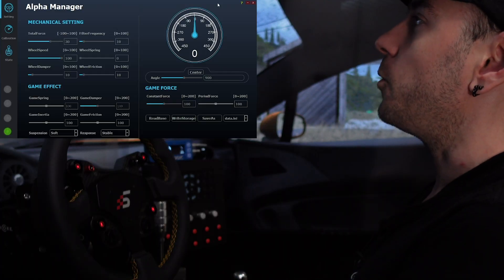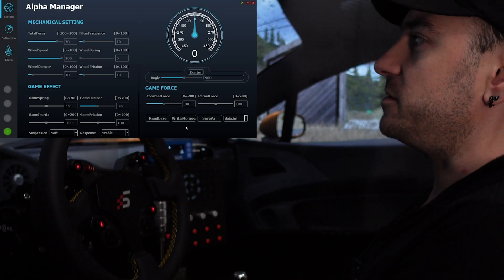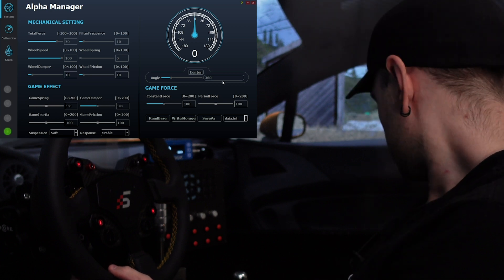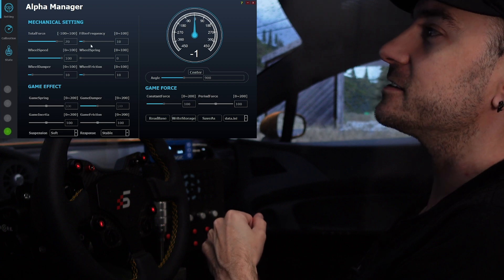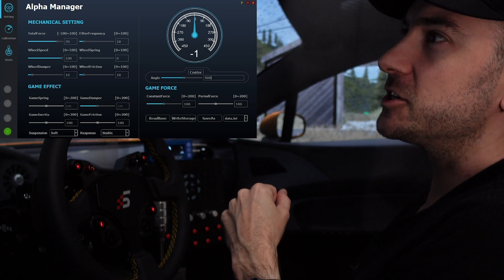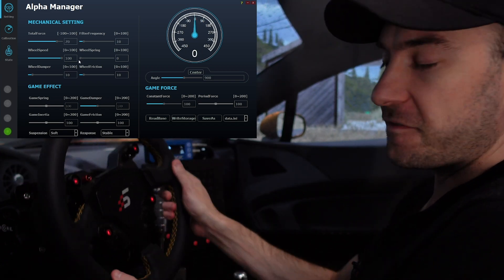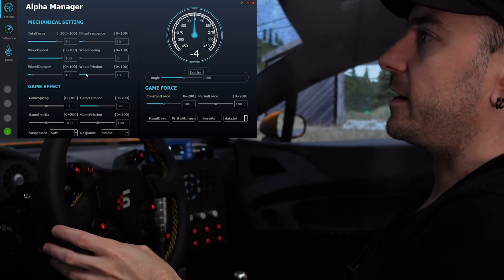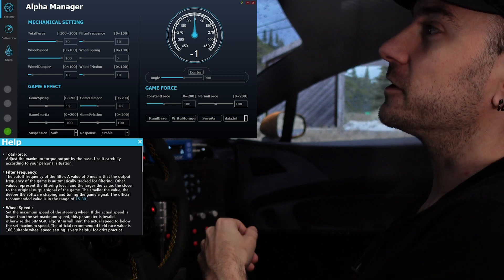Simagic Force Feedback Direct Drive Settings Explained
Wondering how to set up your Simagic M10 or Alpha wheelbase? In this video we take you through all the settings in Smiagic's software and what they do.